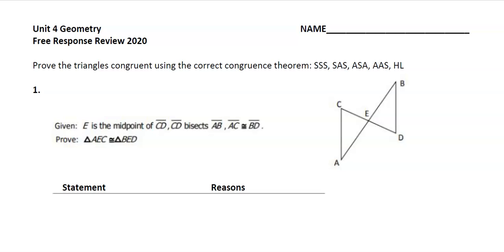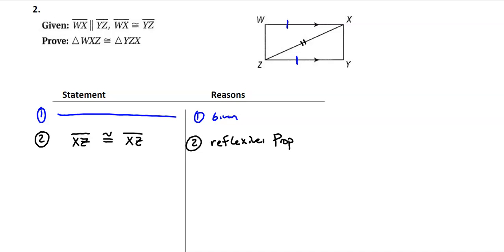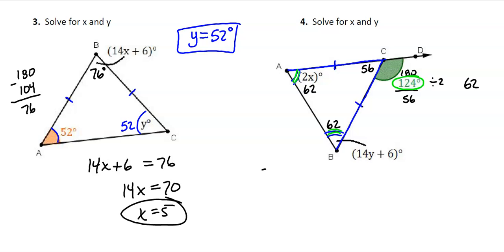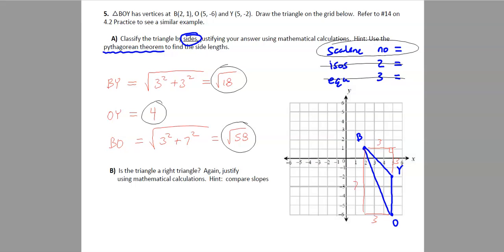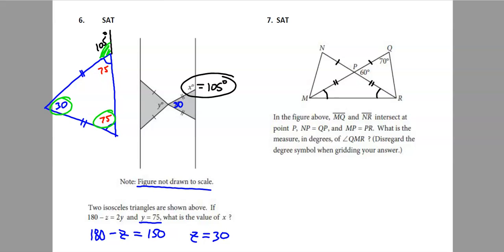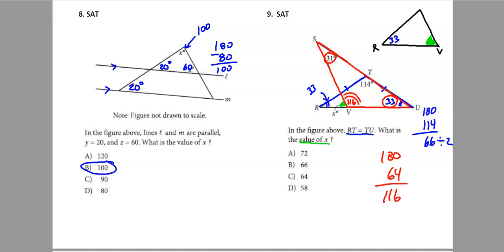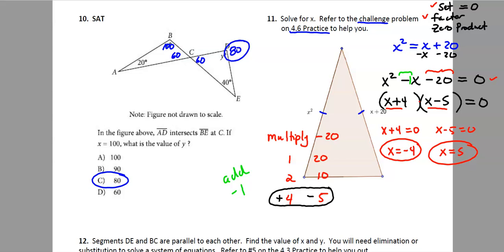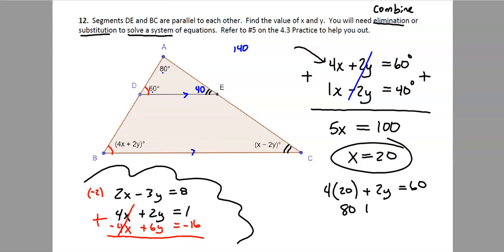Geometry Ch. 4 Free Response SAT Review Test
Video where I solve all questions on the Ch. 4 Free Response/SAT Section of the review.